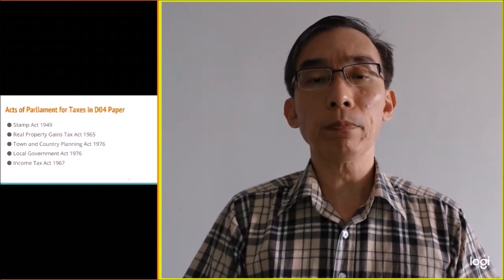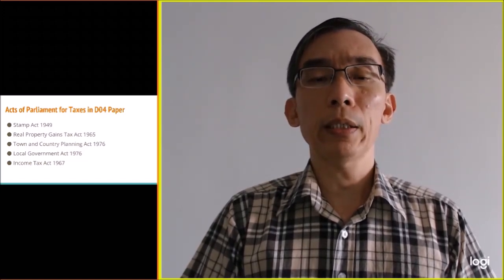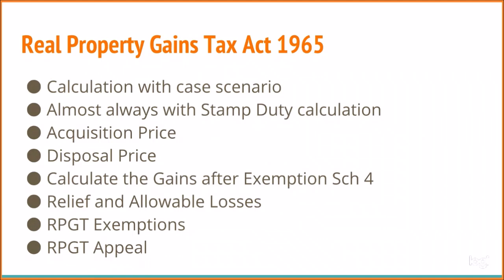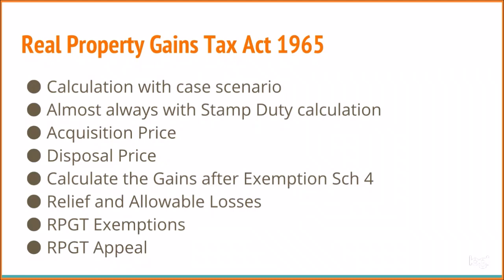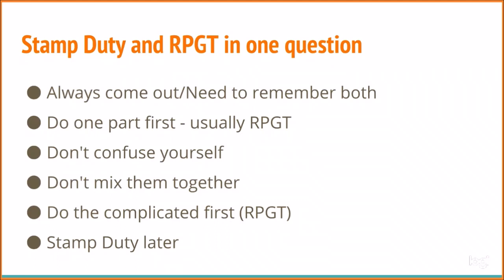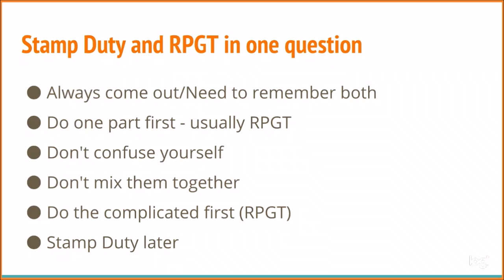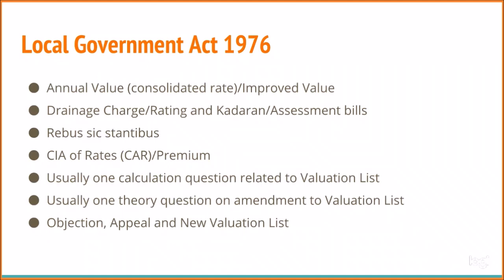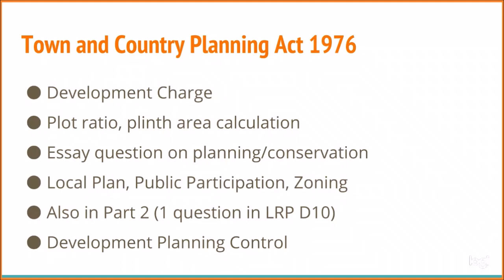Property Taxation Summary 2019